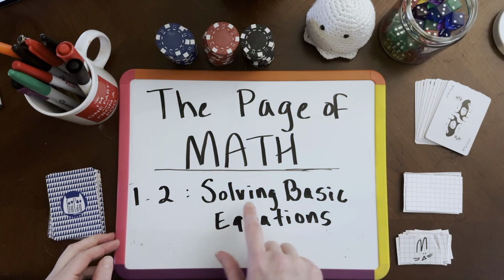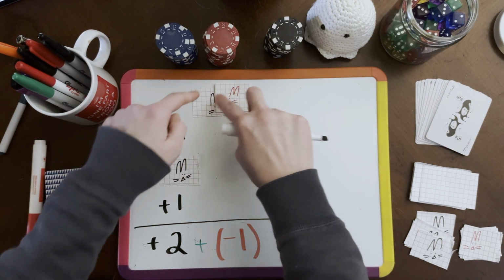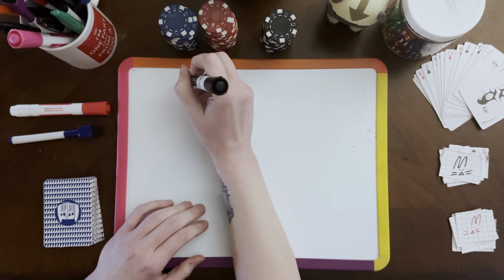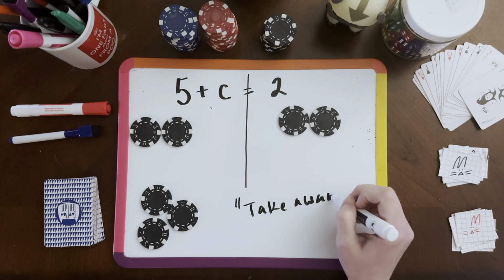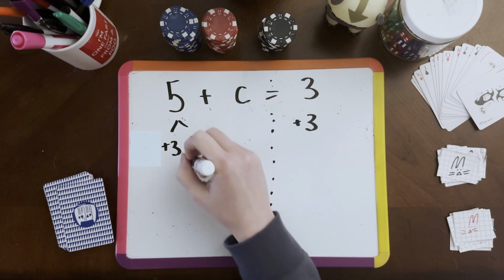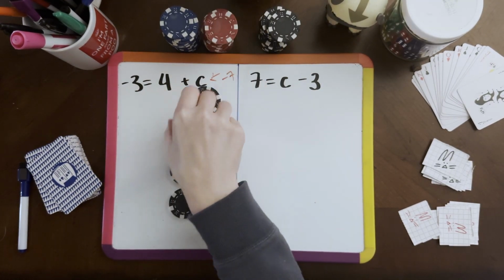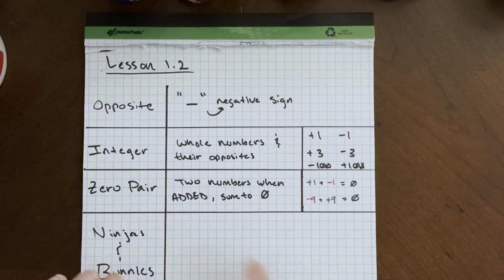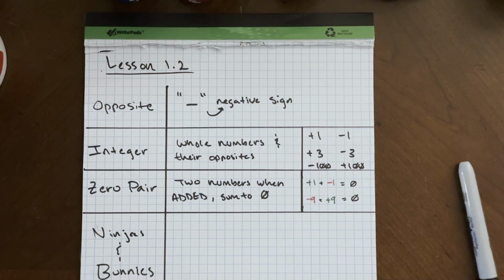1-2: Solving Basic One-Step Equations: Integers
In this video we explore the relationship between negative and positive integers, and how we can use them to make equations true.

We also briefly talk about if subtraction exists in Algebra, and if not what action could represent "subtract".